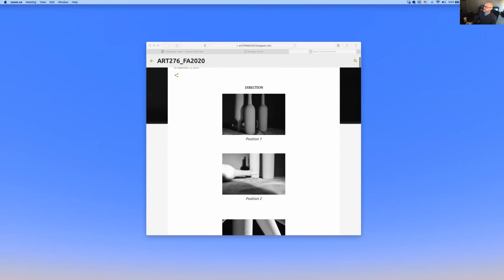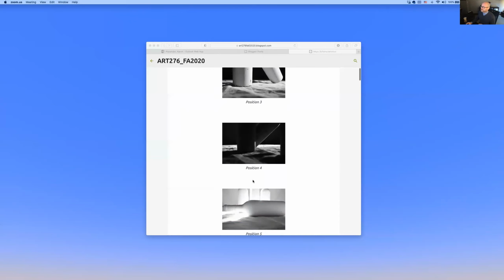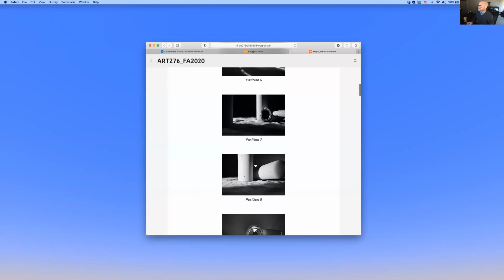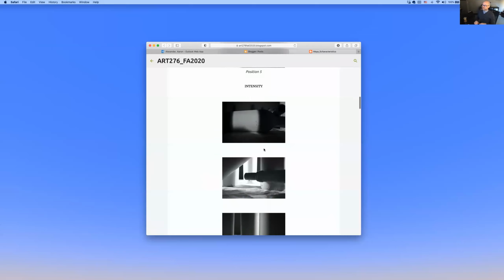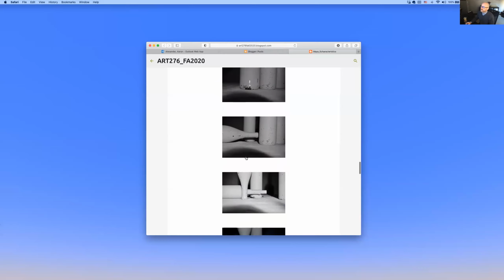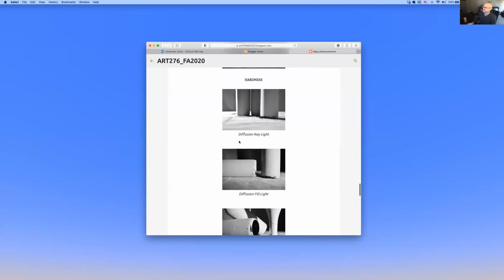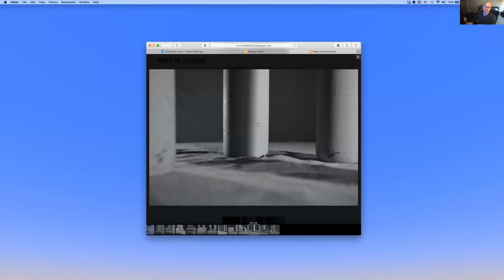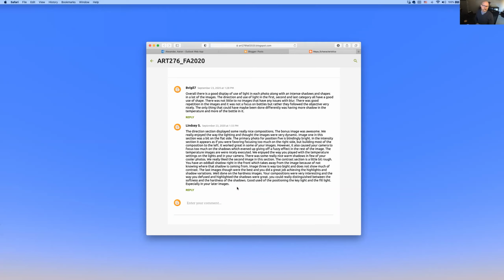m bush 5characteristics